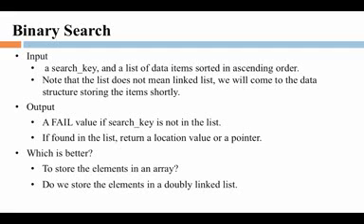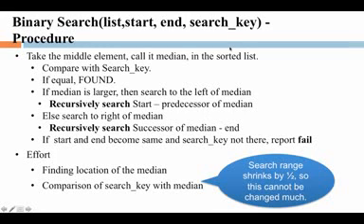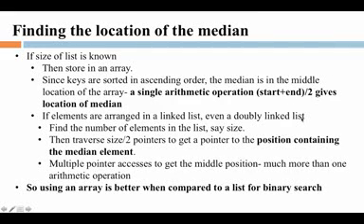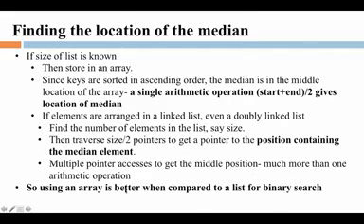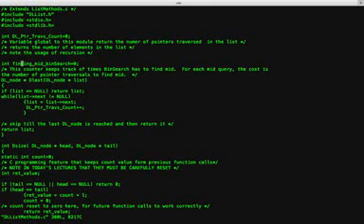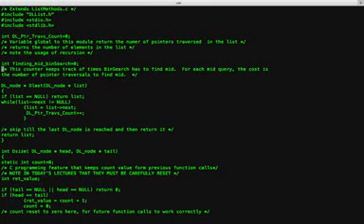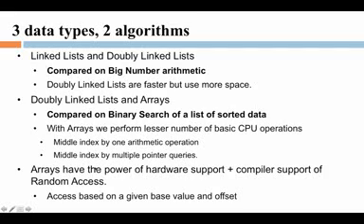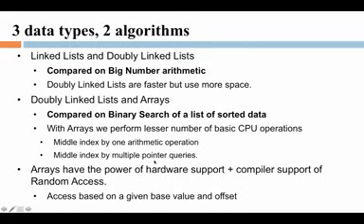NPTEL Computer Science and Engineering NOC Programming and Data structures PDS 8